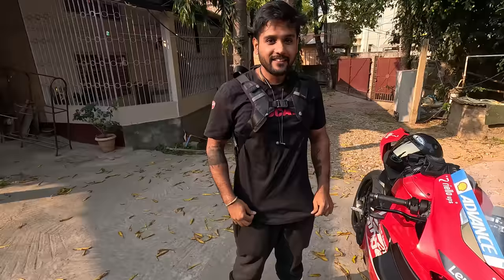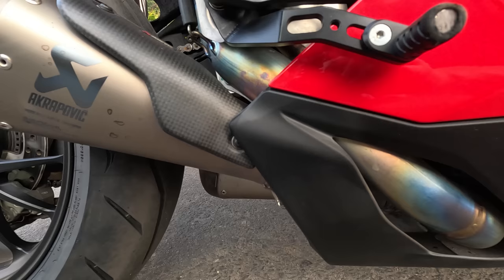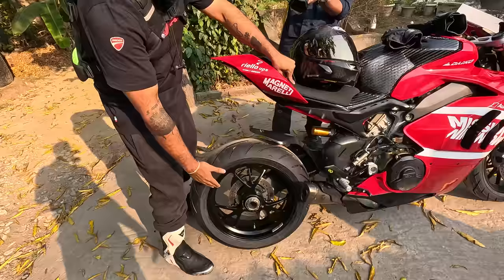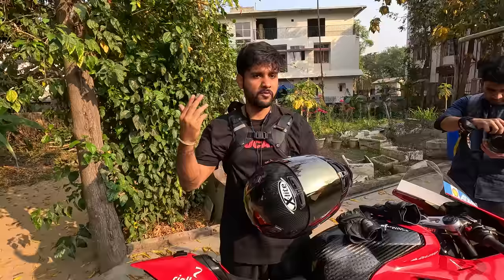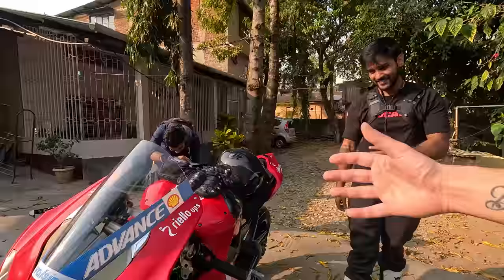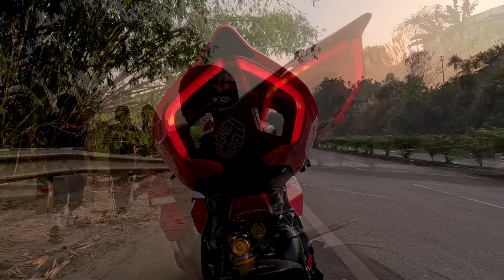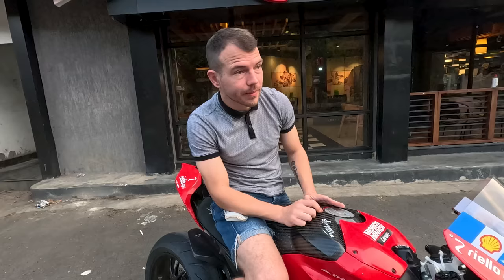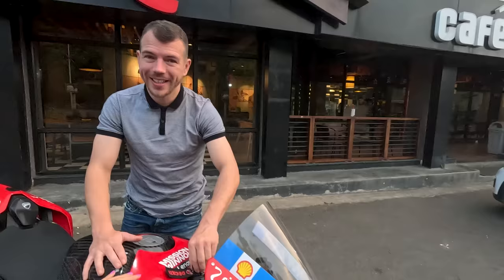Frenchy chasing a 35 LAKH V4 superbike with a Renault